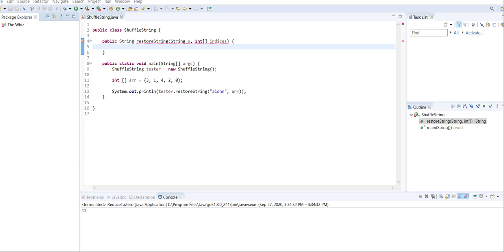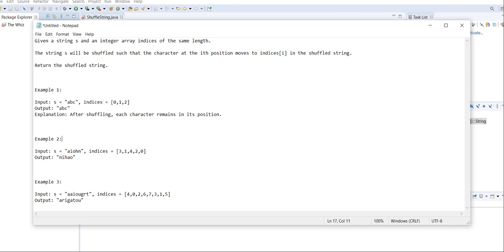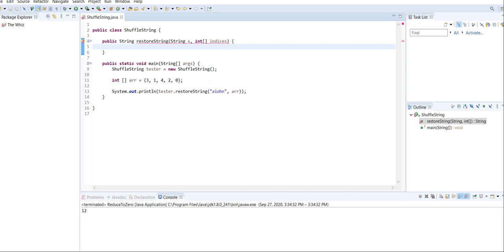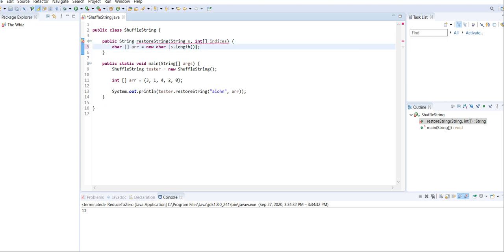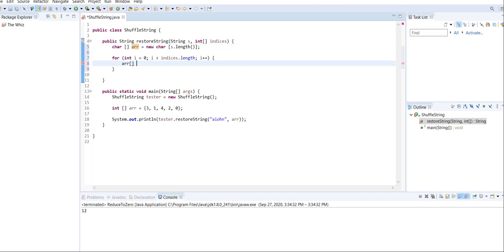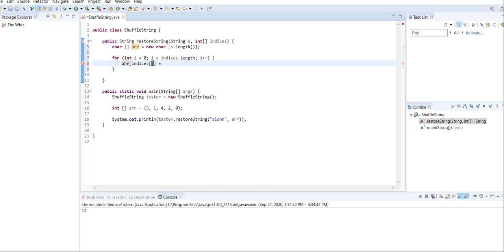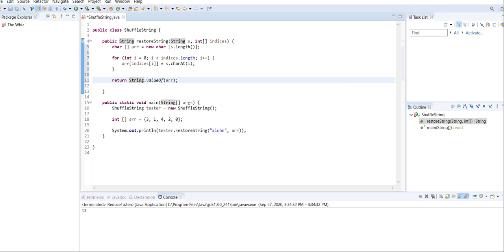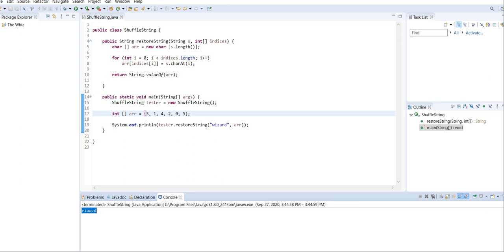The "Shuffle String" Challenge with Java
Hello! Welcome to this video. In this video, you will learn how to tackle a "Shuffle String" challenge. The solution is given in Java, but can easily be adaptable to other coding languages.

Enjoy and happy coding!